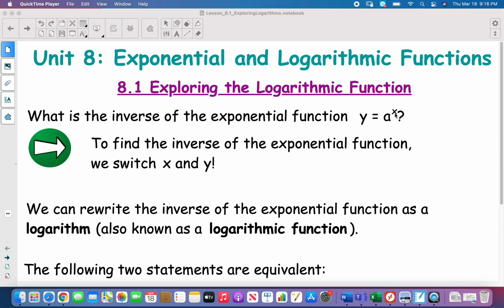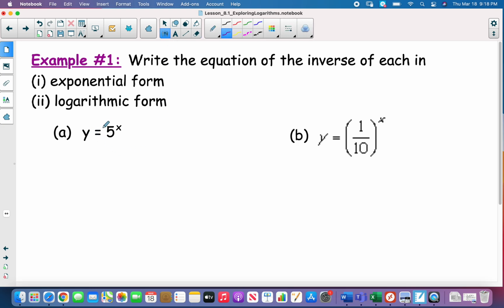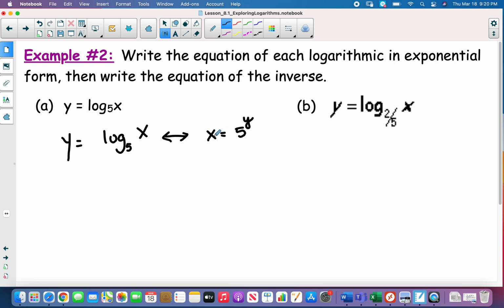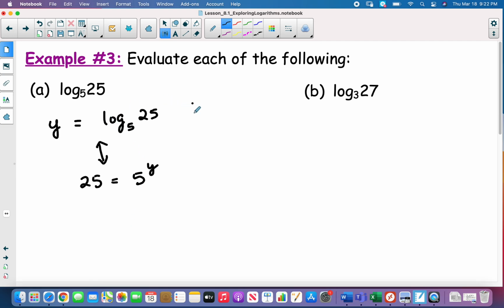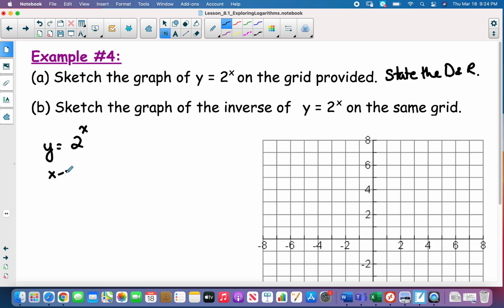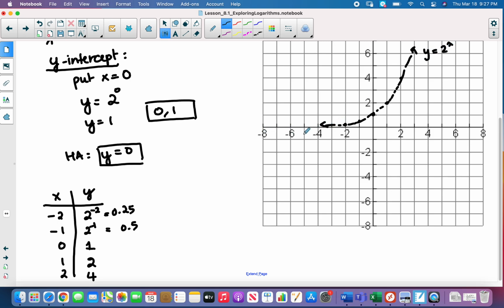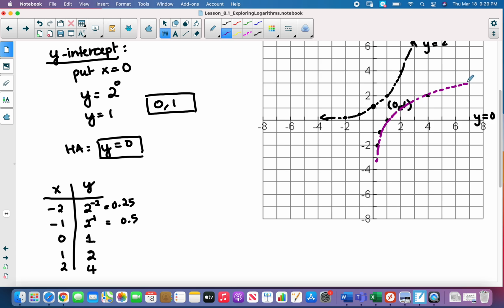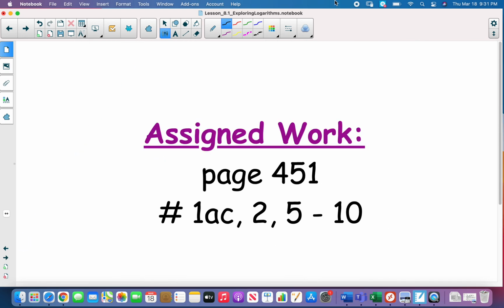8.1_Exploring Logarithms part 1